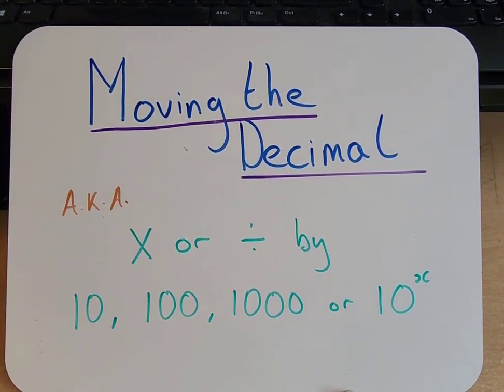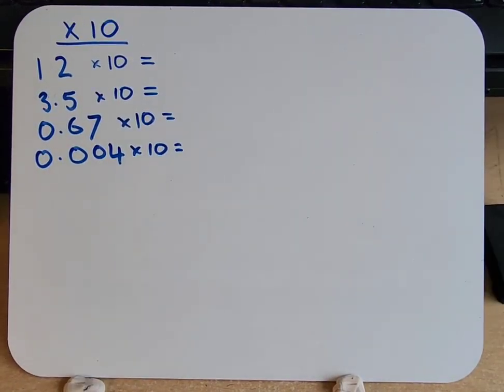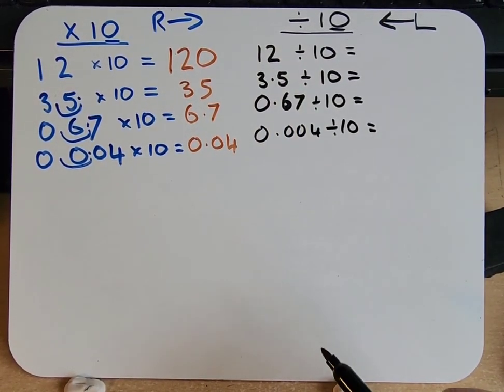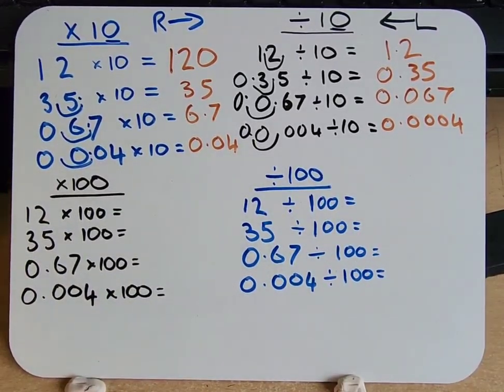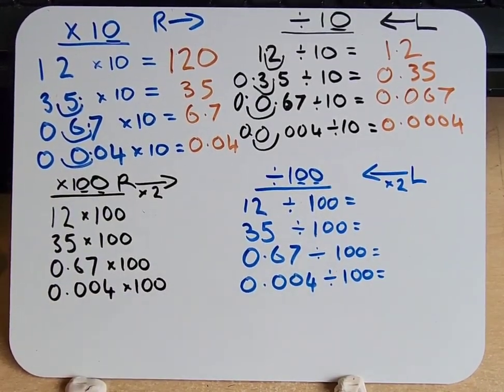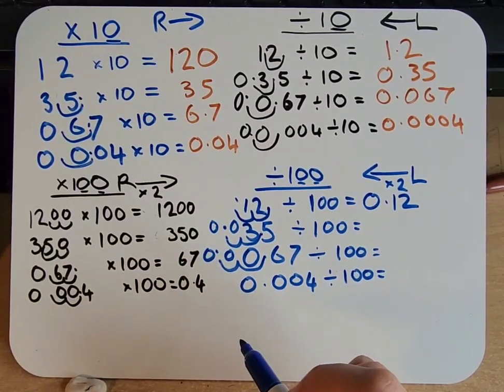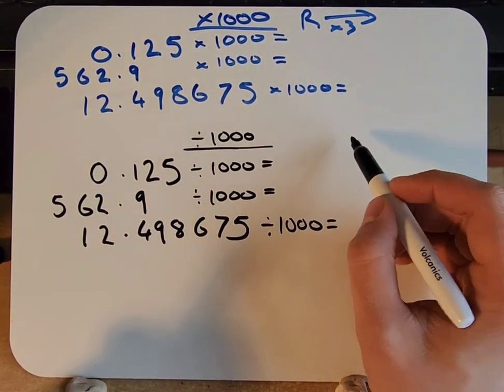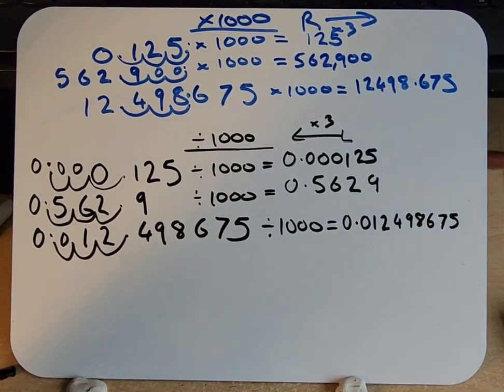Moving the Decimal ✖ or ➗ by 10, 100 and 1,000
Learn how to move the decimal quickly and efficiently so you can carry out more difficult calculations. You will be learning how to multiply and divide by 10, 100, 1000 and other powers of 10.